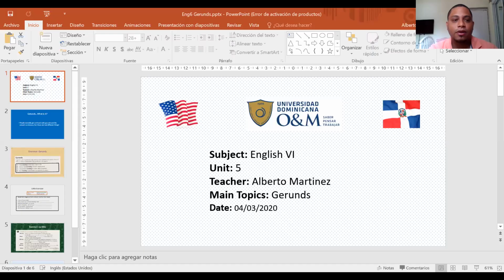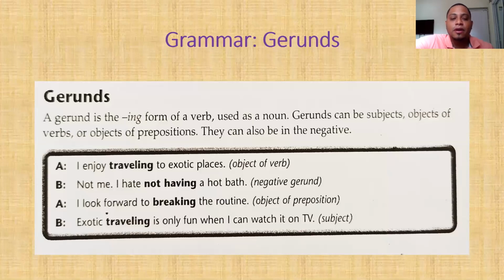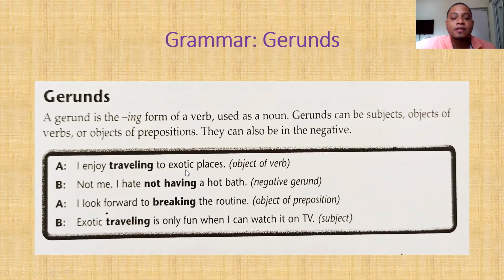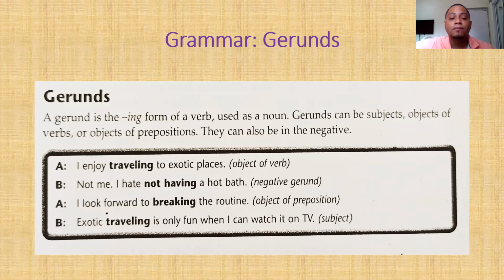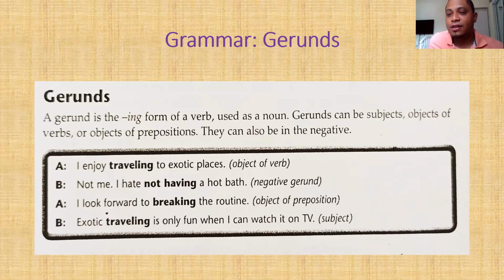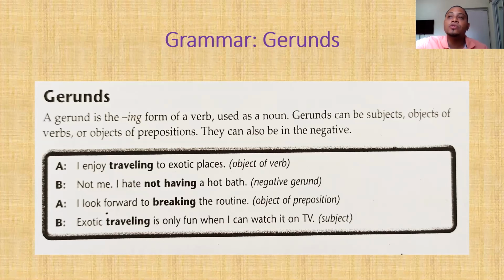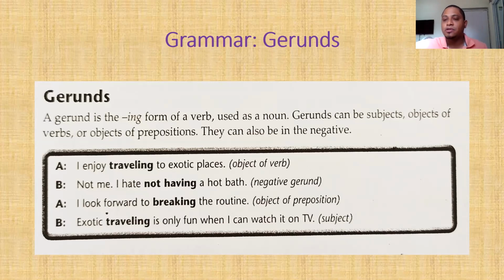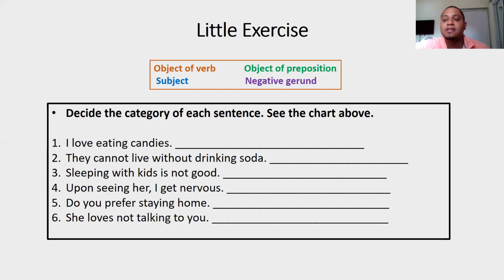English 6 O&M: Gerunds